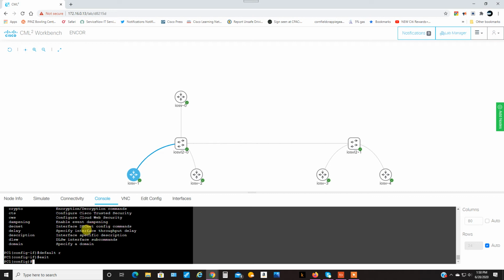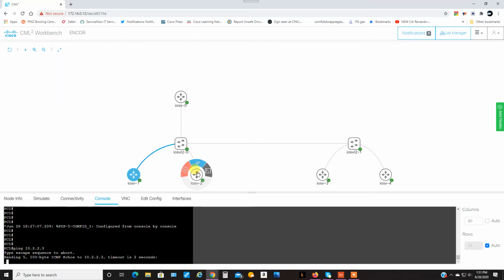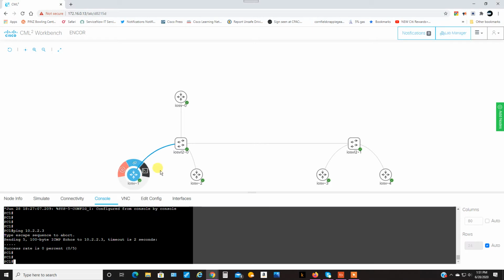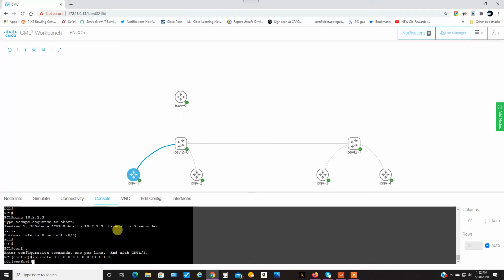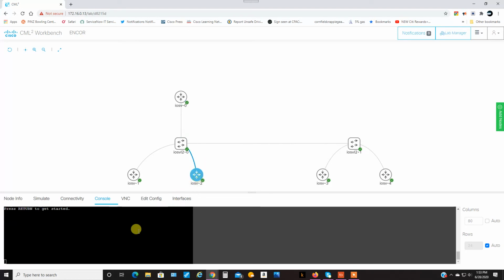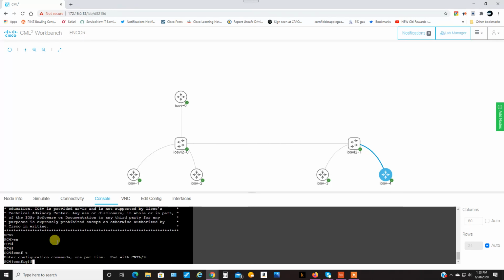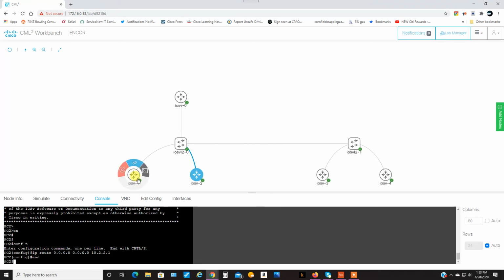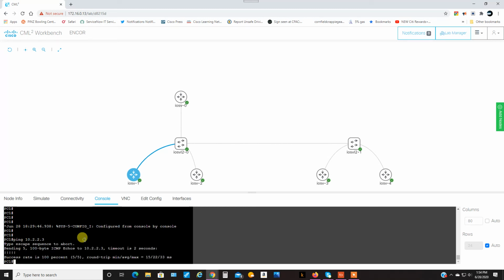router on a stick part 2